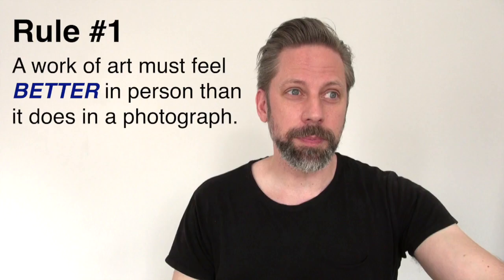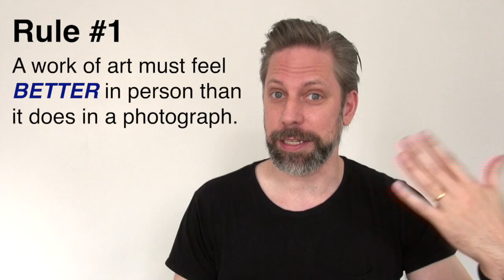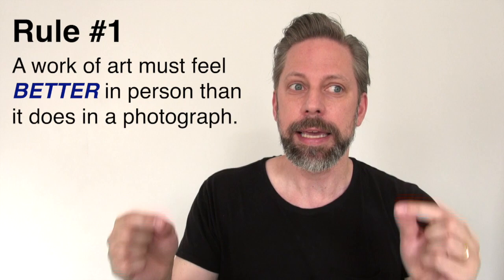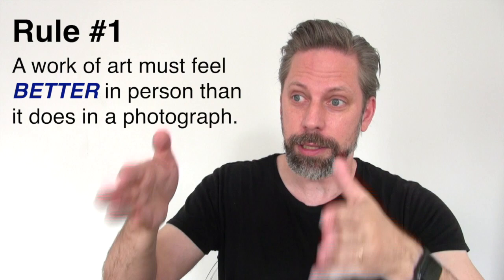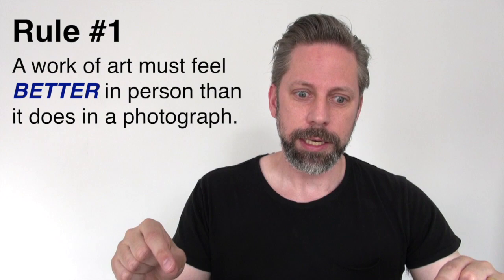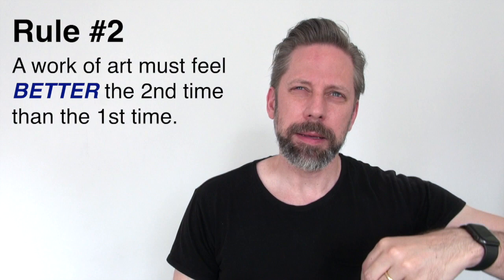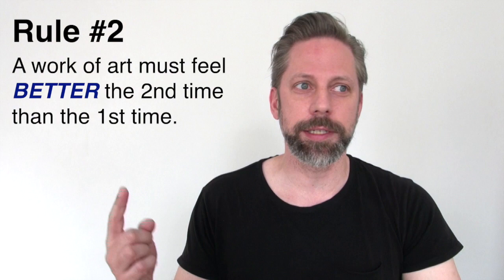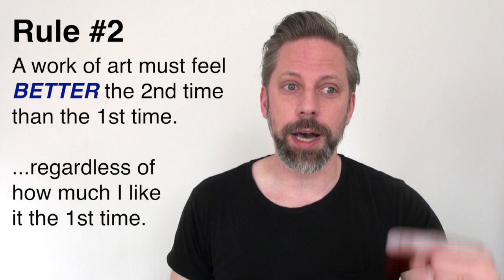Two Critical Rules for Art Collecting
Learn more about my art advising!